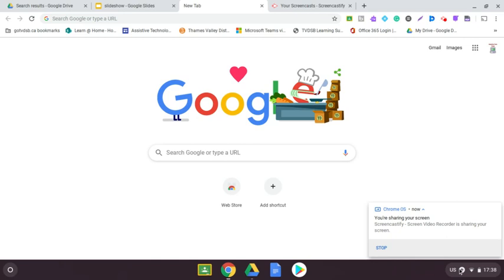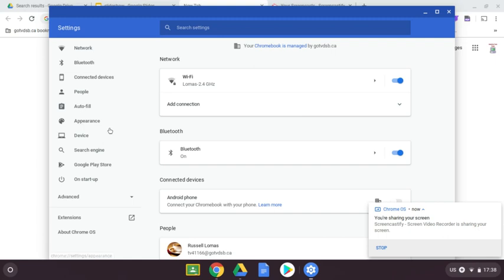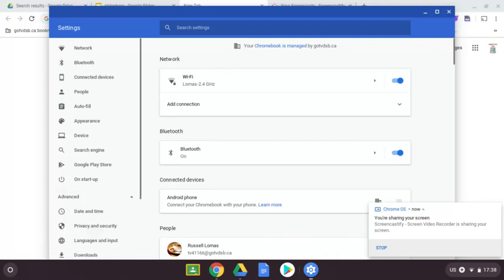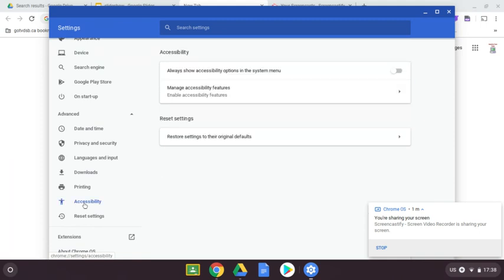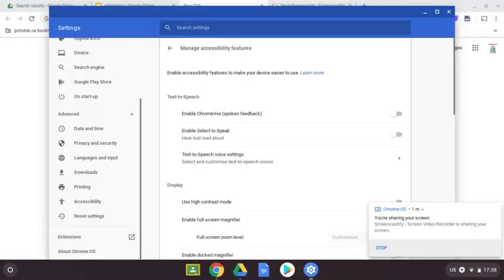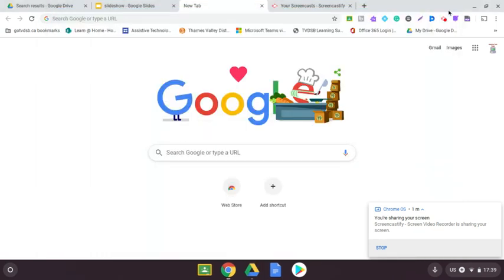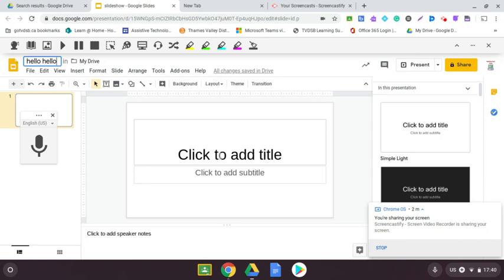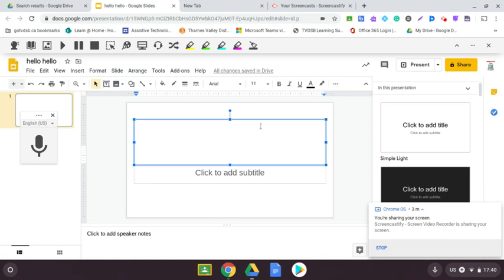How to install the Accessibility Microphone on a Chromebook